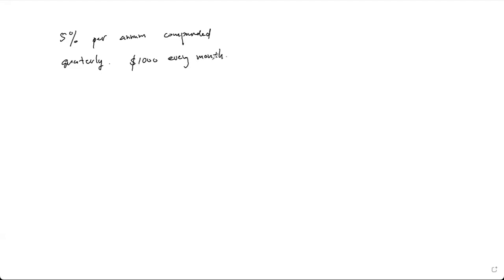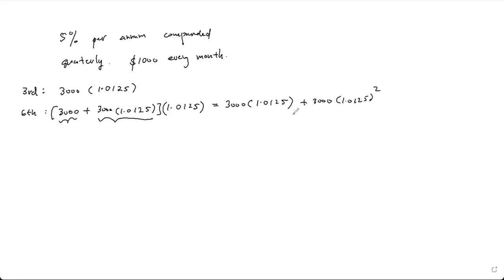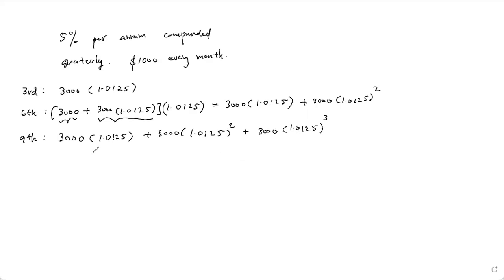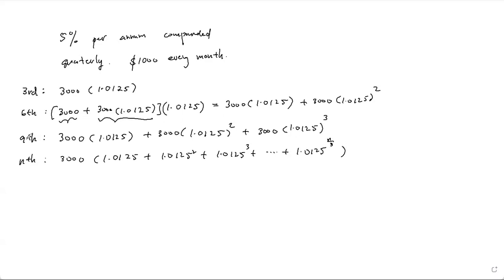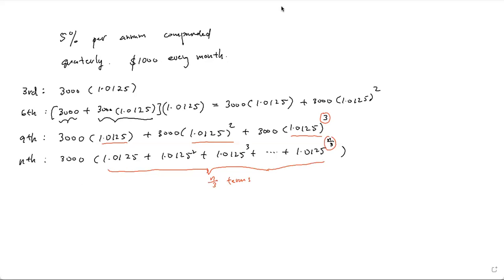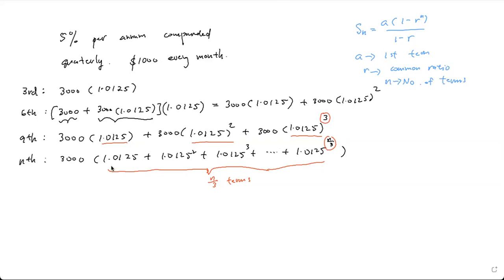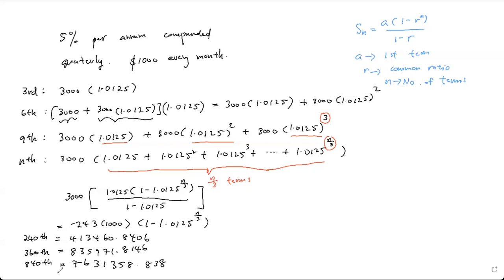Retire early? ( How much will you have when you are 95 years old? )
In this video, I talked about how you can calculate the amount you will have by the age of 95. I listed down the amount I will get every month to see the pattern which works out to be geometric in nature. Please do not take this as an investment advice but rather an instrument and knowledge you can use to calculate how much to save and to better help plan your retirement. Many students tell me they don't see the use of mathematics well, this is an example of why math is so useful.
You can use the method to work out other sums by changing the variable, it could be the amount you want to invest every month and the number of years you want to invest.